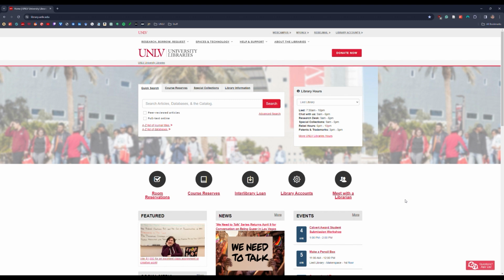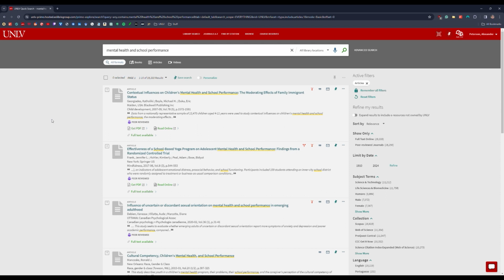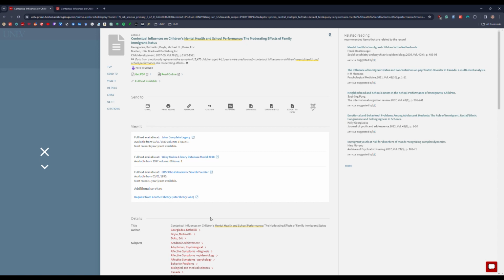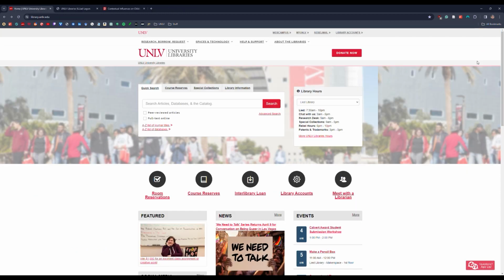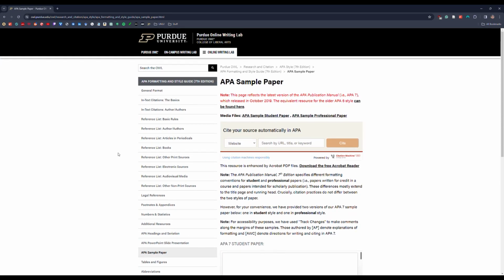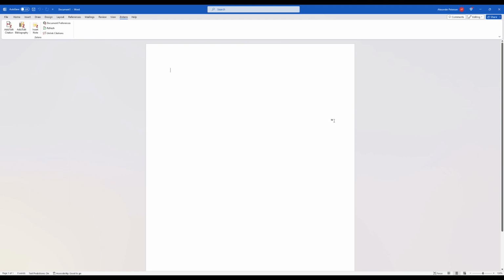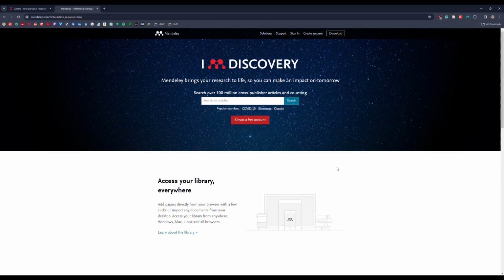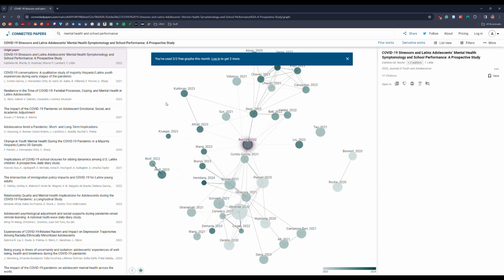Extra Research Resources